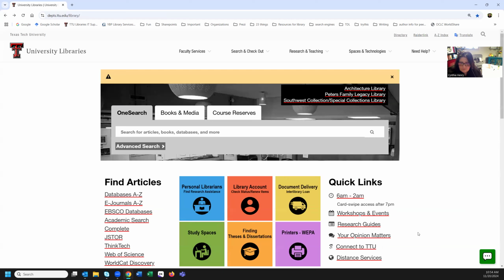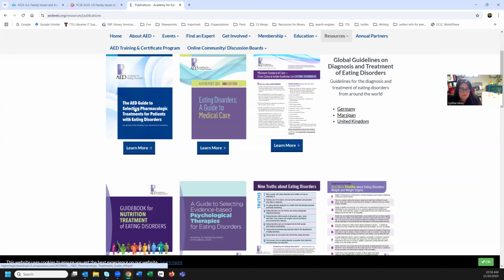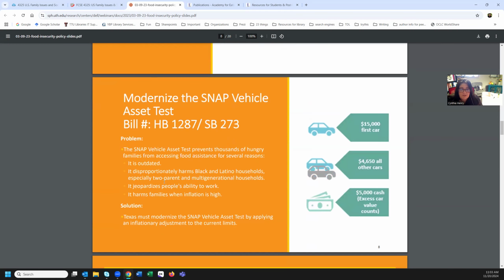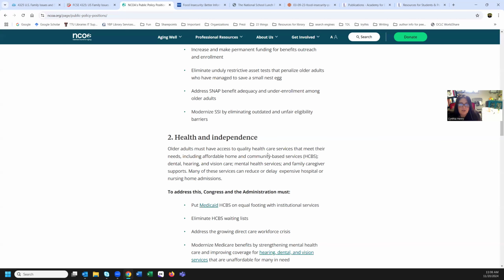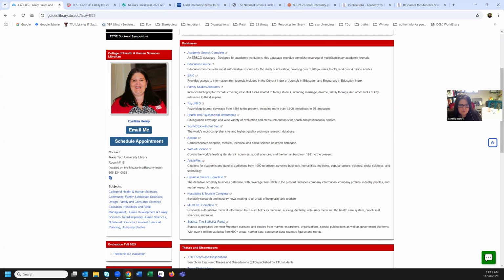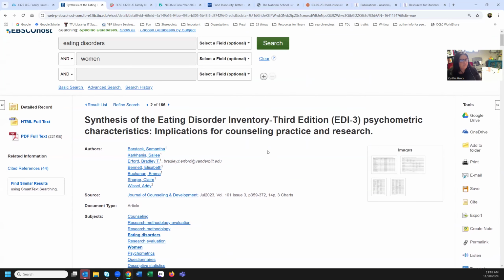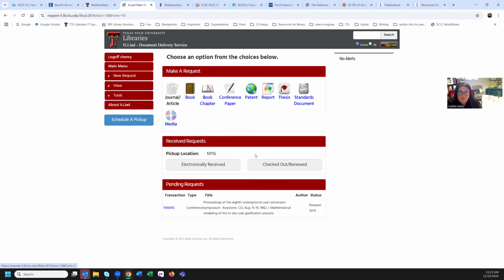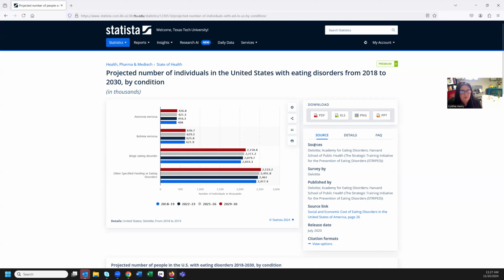4325 U.S. Family Issues and Social Action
This video will assist students as they prepare assignments for the 4325 U.S. Family Issues and Social Action class.